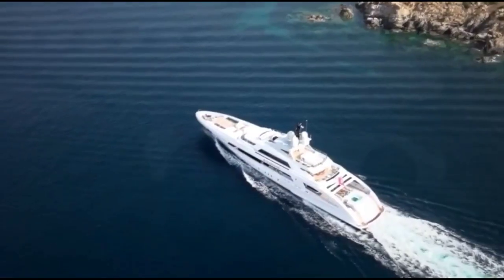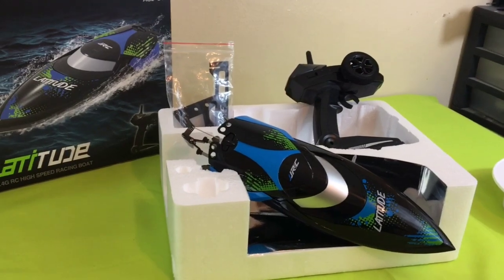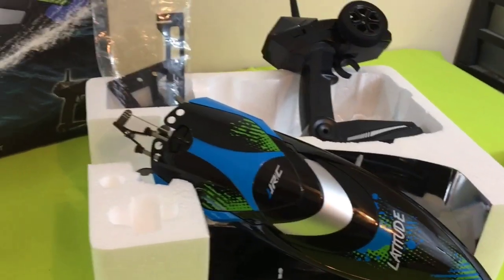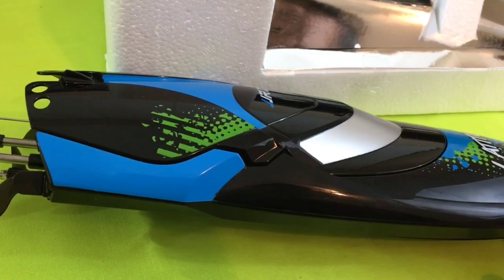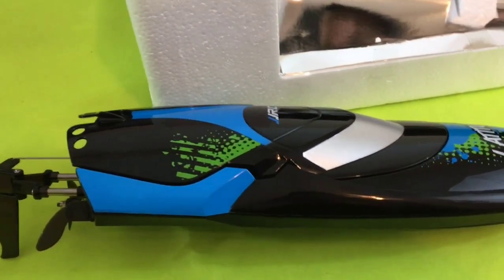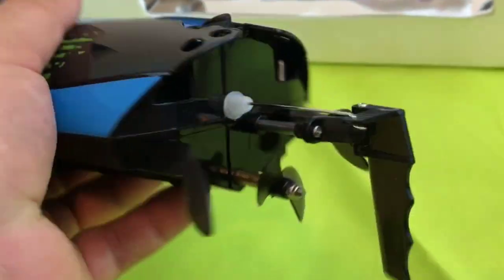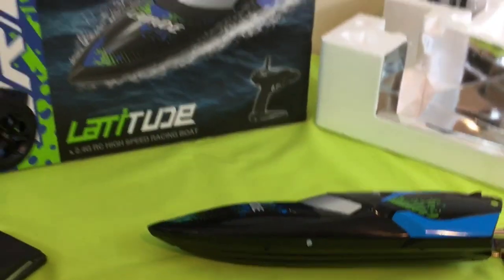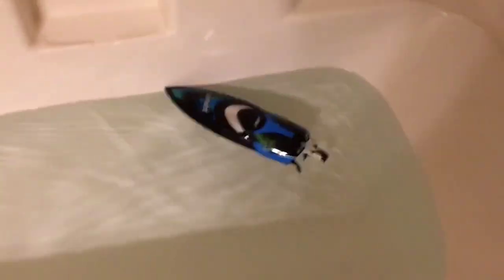Best Remote Controlled Boat Under $100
At only a fraction of the $100 budget mentioned in the title, I found out about the best radio controlled  boat for only $57.99.

If you're looking for the best radio controlled boat for under $100, you want to seriously consider this one.
This thing is fast and to me, worth every penny. Talk about fun!

Make sure you have a chance to win all of the giveaways from Silly Reviews by joining the fan club

I’ve made it easier than ever to help out.